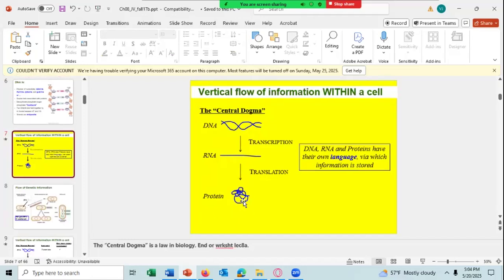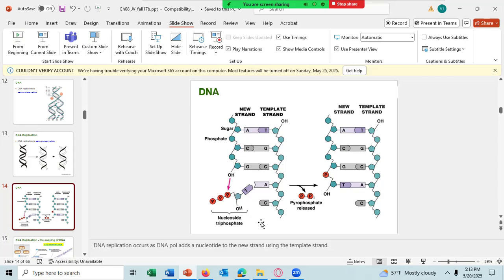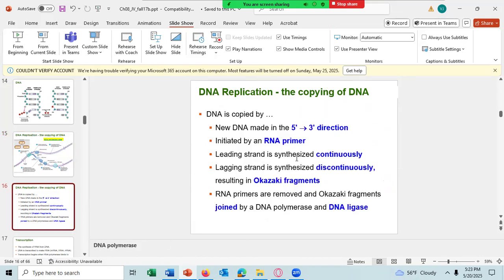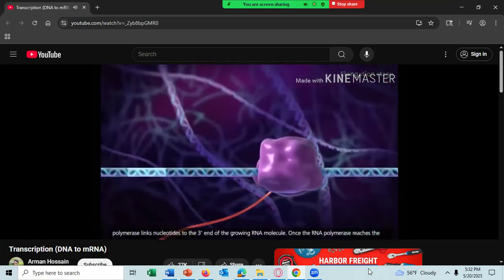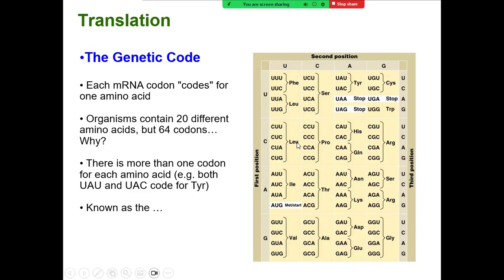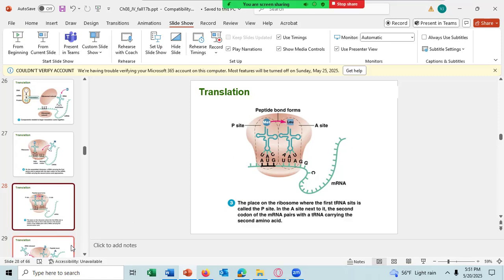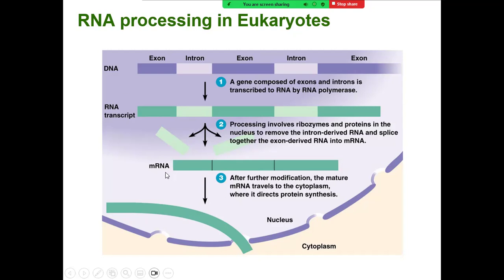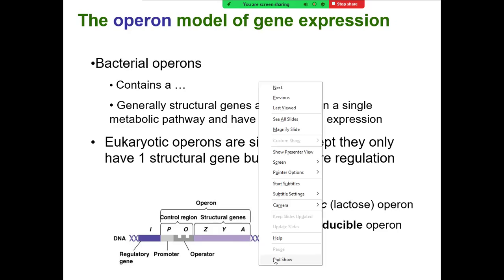2025 05 20 17 01 33 micro lec